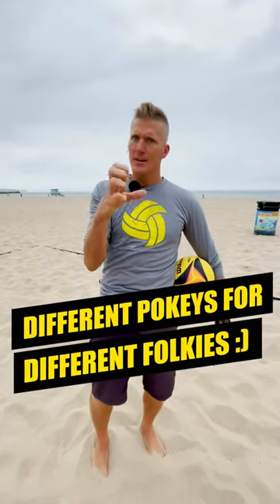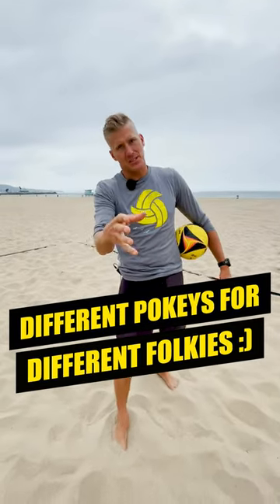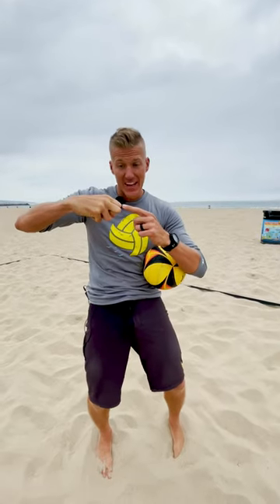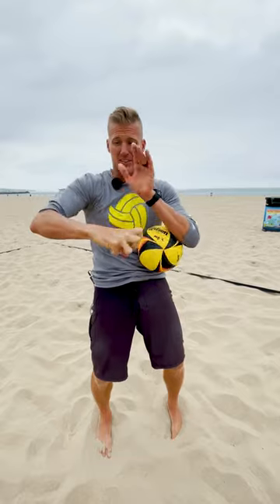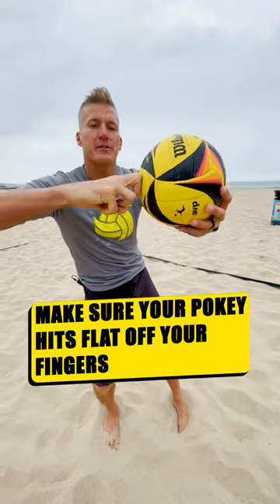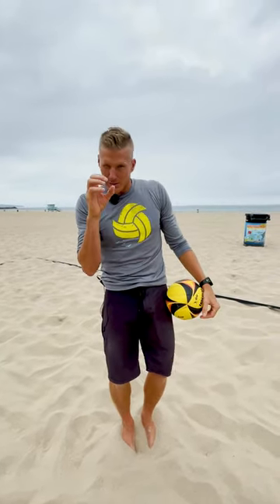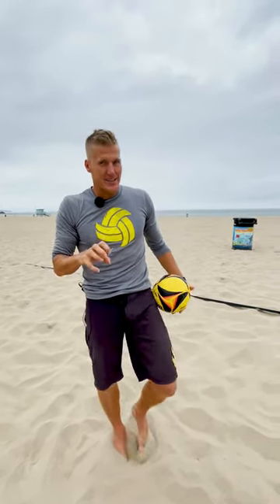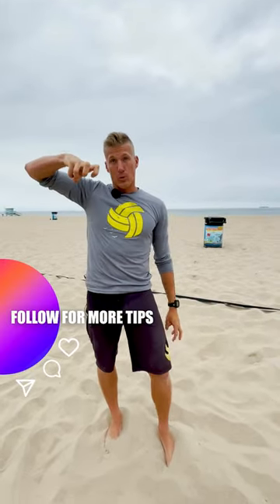Volleyball (Short) Tips | Different Types of Pokeys